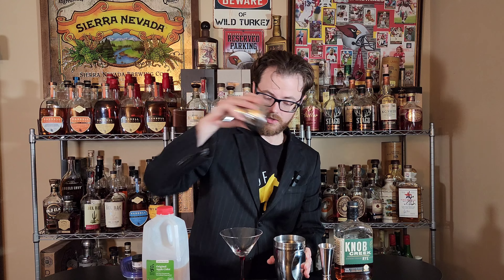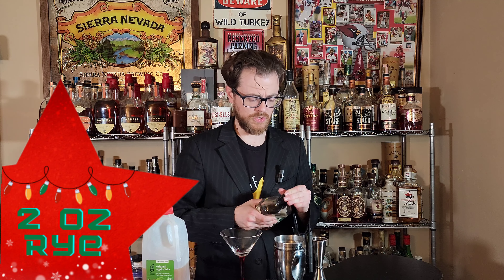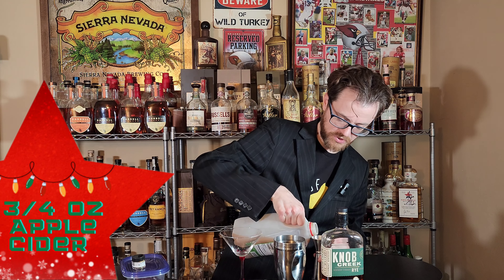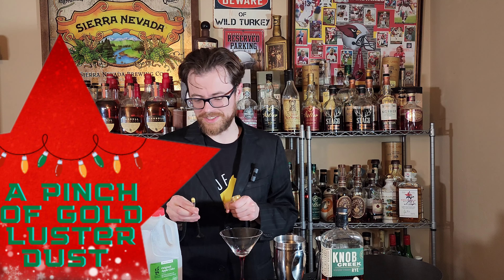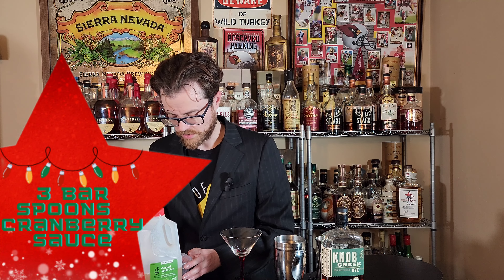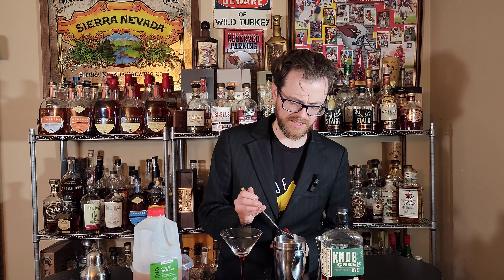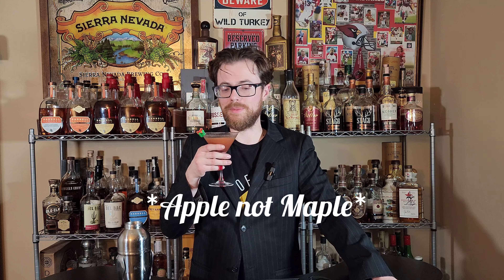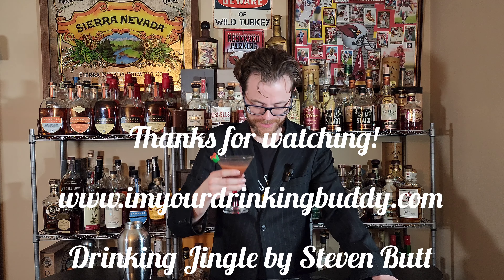The Best Christmas Whiskey Martini!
Licensee:
u_jatrb5aref

Audio File Title:
Christmas Tree / Chillhop Lofi Christmas Background Music

Audio File ID:
126617

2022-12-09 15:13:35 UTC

Pixabay GmbH c/o Lacore RechtsanwÃ¤lte LLP